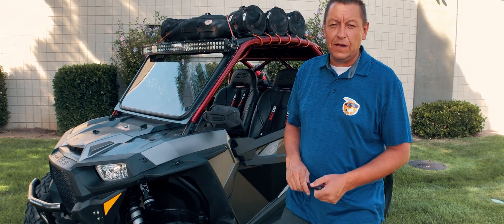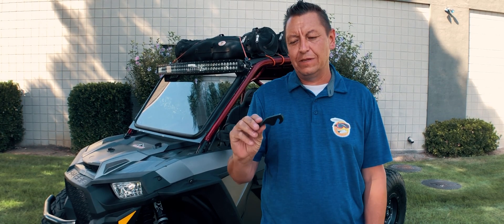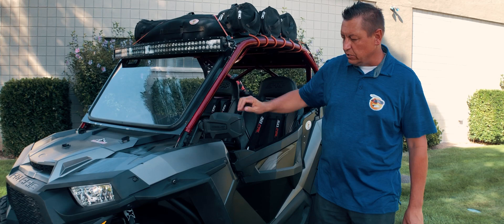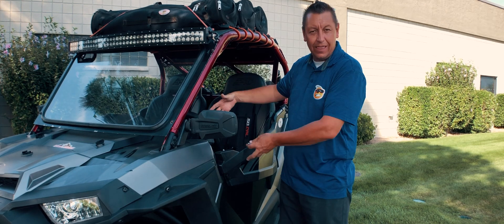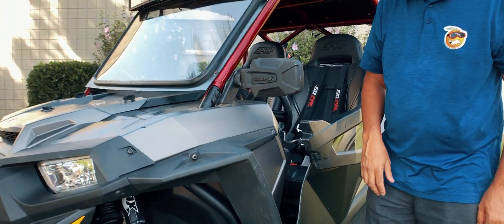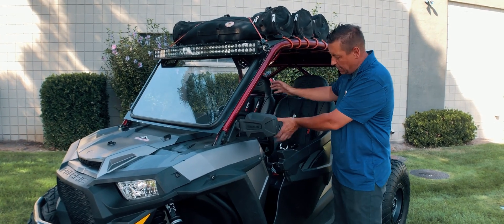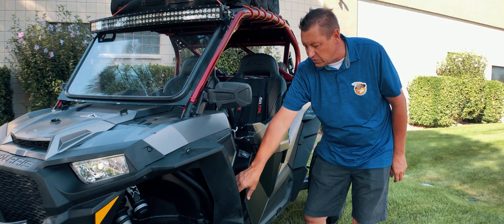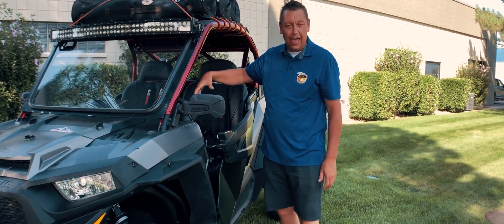The Science Behind The Easy-Cool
Bryce with Keep Smiling Powersports gives you an in-depth look at the science behind the Easy-Cool door latch.

Increase airflow to the cab of your UTV and cool it down to make riding more comfortable.